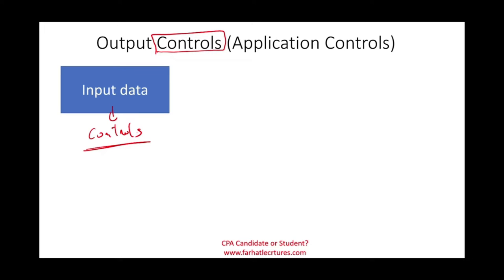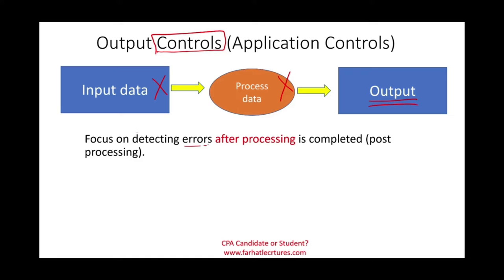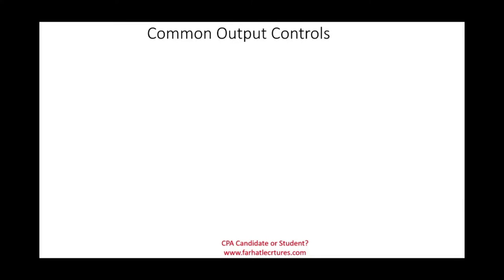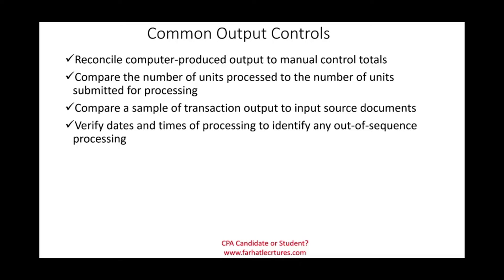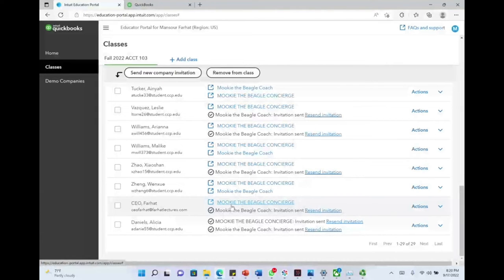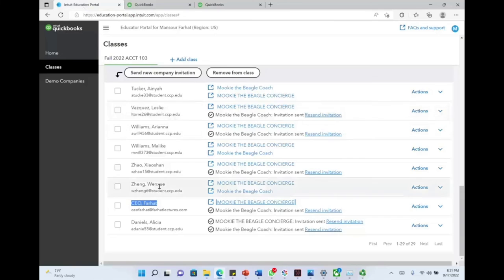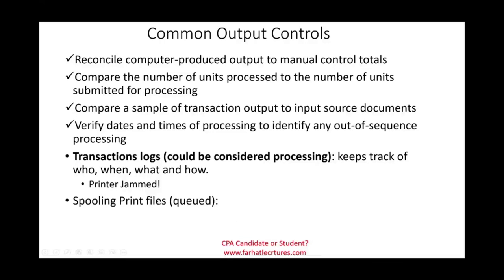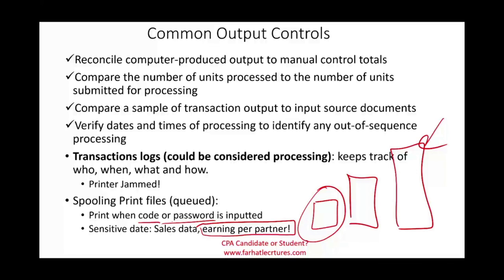Application Controls Output controls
IN this session, I discuss output controls as it related application controls